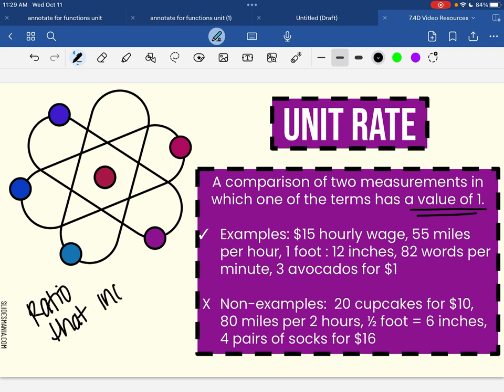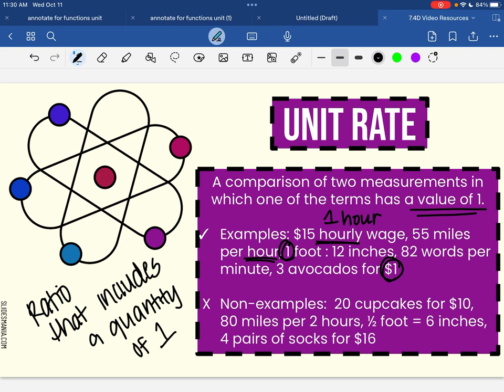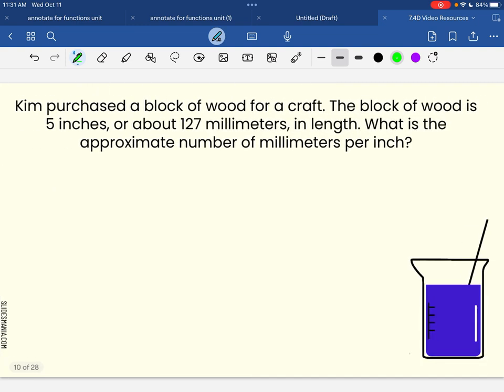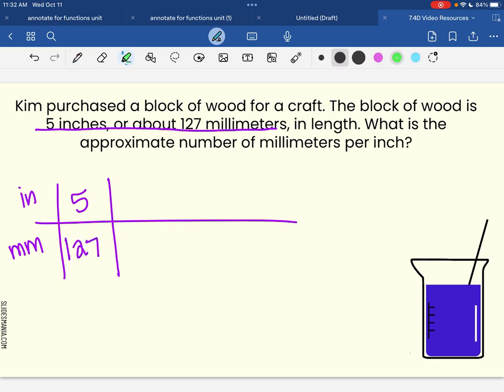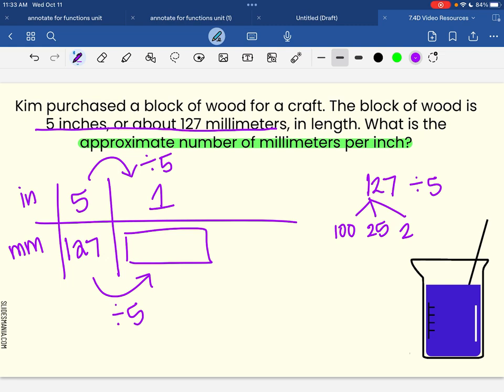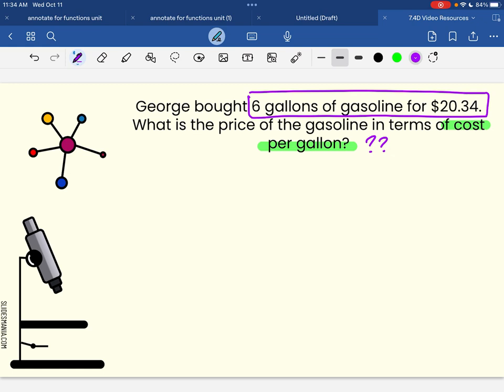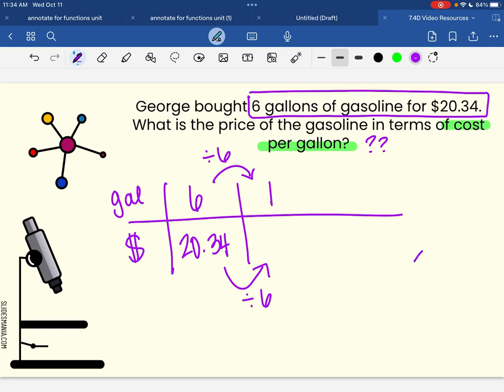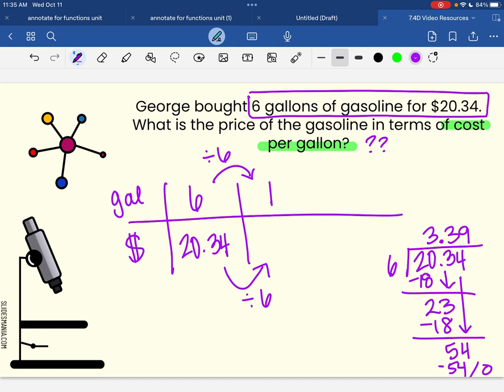7.4B Unit Rate